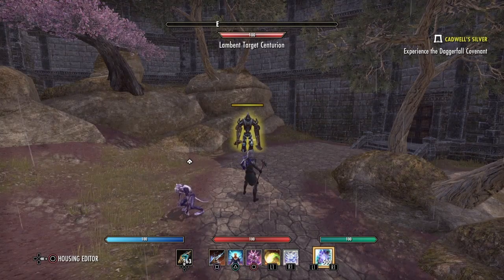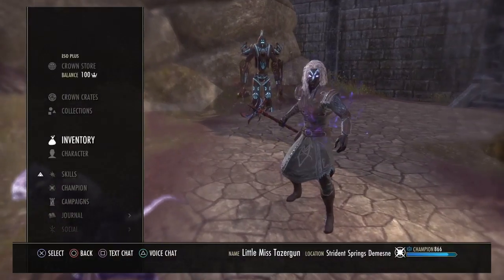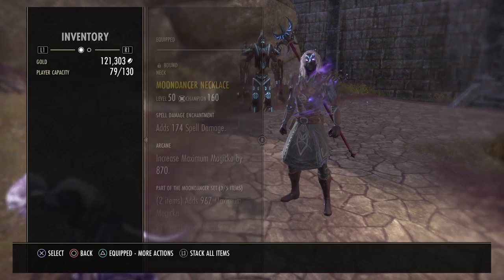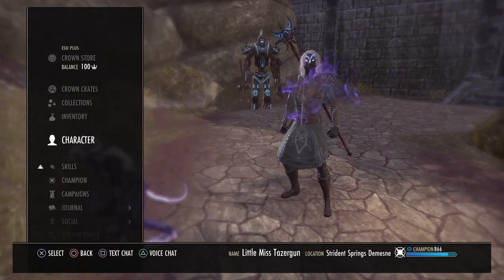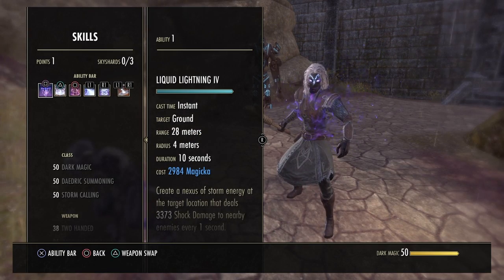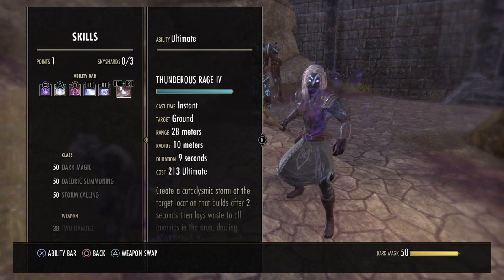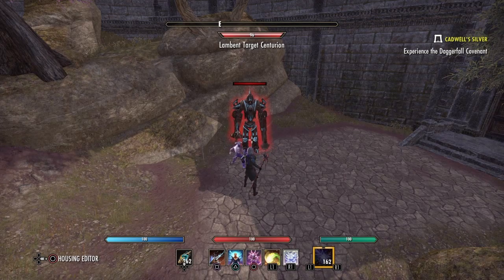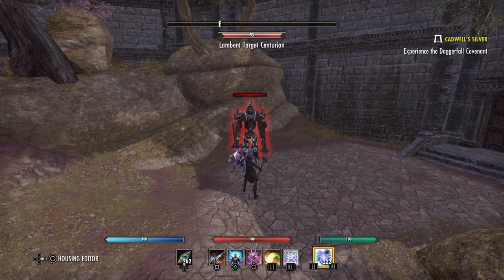ESO: Magic Sorcerer Rotation Guide for Endgame pve (Morrowind)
Here is in my opinion the new meta for magic sorcerer rotation in morrowind